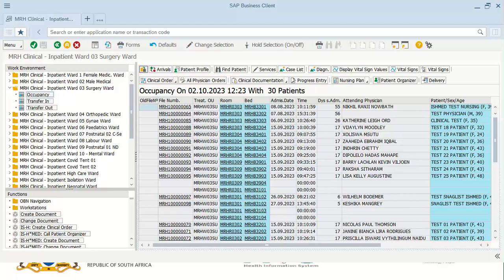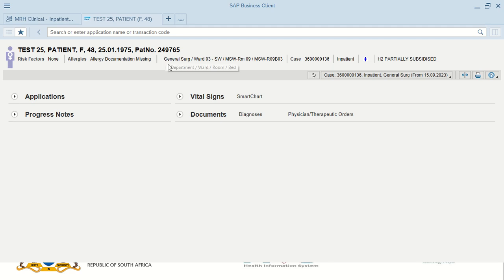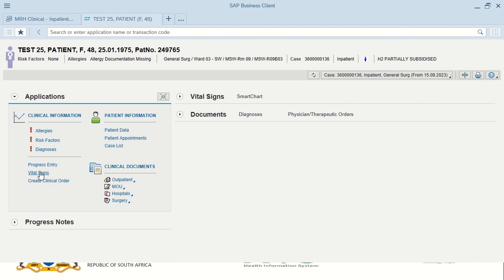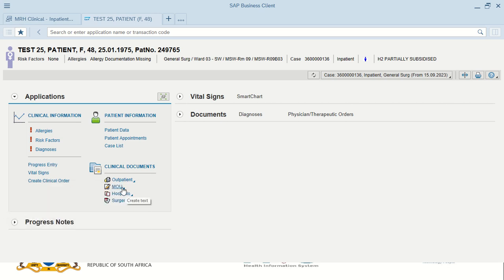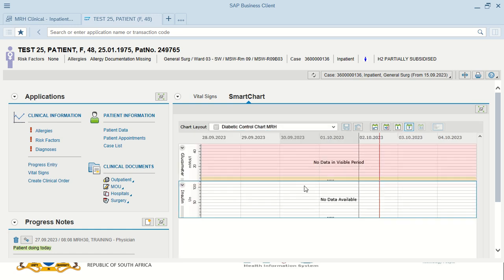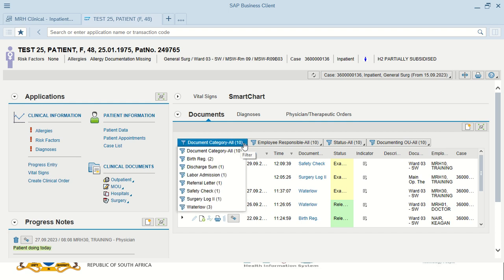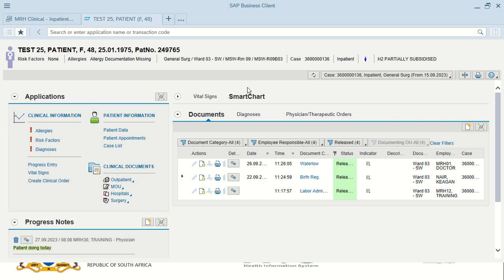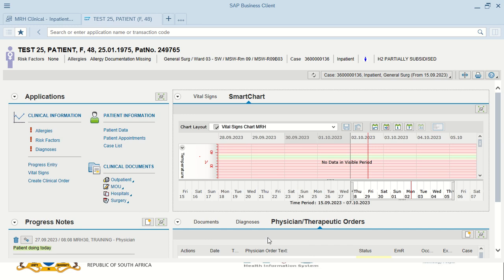Patient Profile Navigation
Clinical module training [GDOH SAP] Course 3